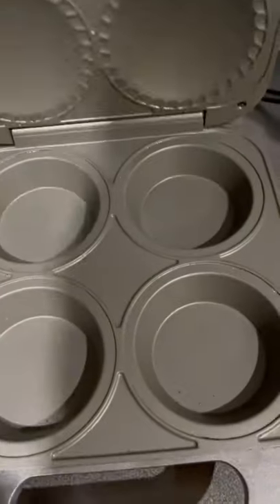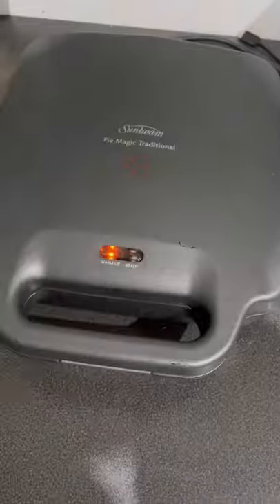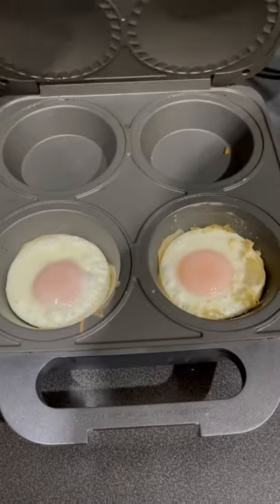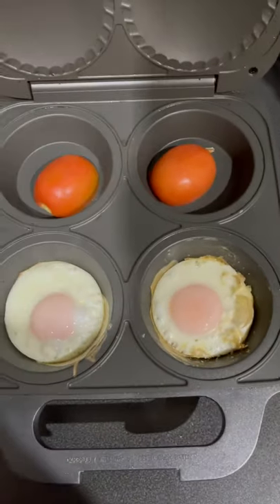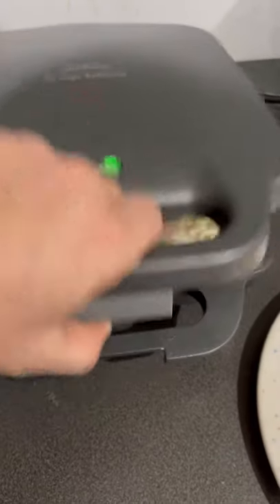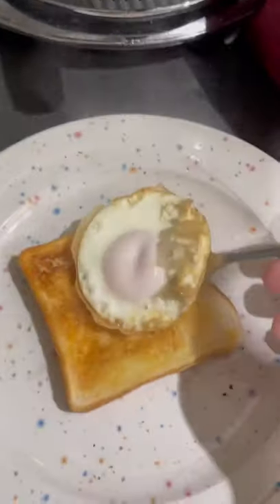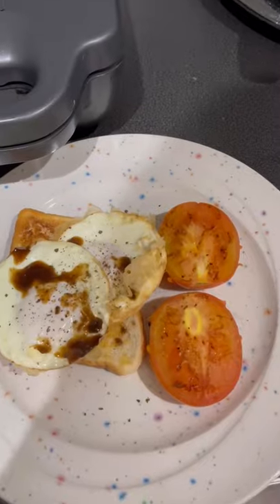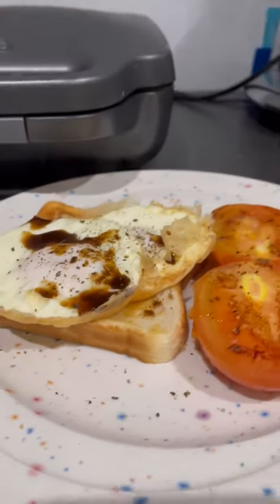Cooking eggs in the pie maker!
Aussie kitchen hacks! Eggs in the pie maker!